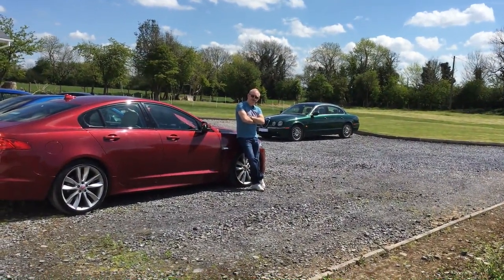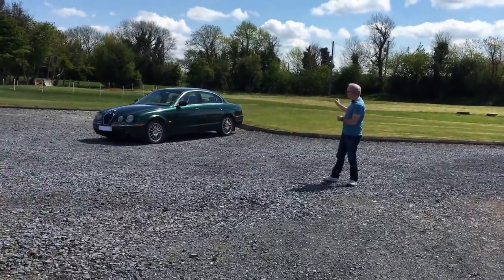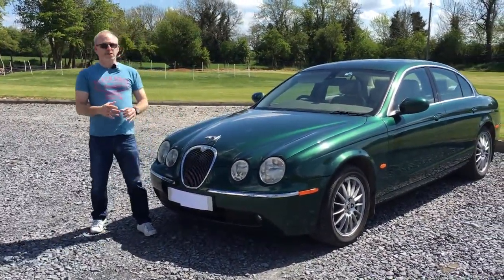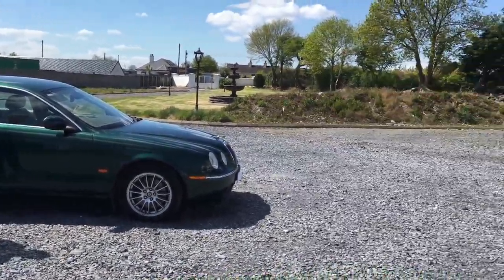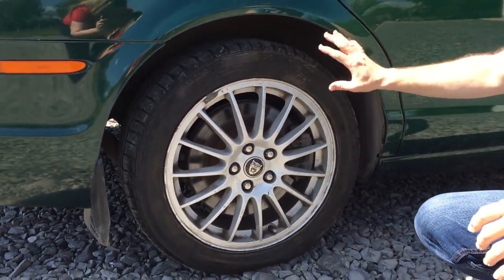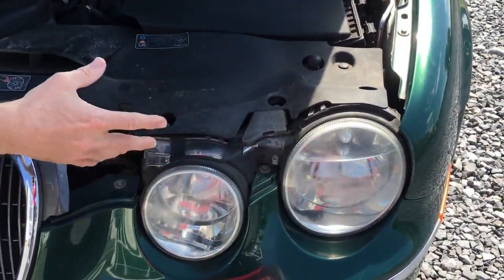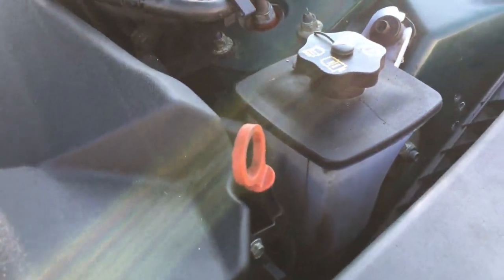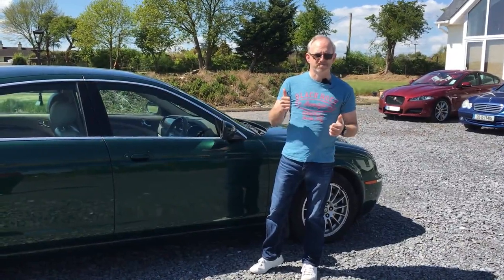Jaguar S Type review - an Introduction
Introduction to the video review of the 2007 Jaguar S Type 2.7 Diesel  - an introduction to the car, a quick tour of the external features, and a guide to the user serviceable areas in the engine bay.